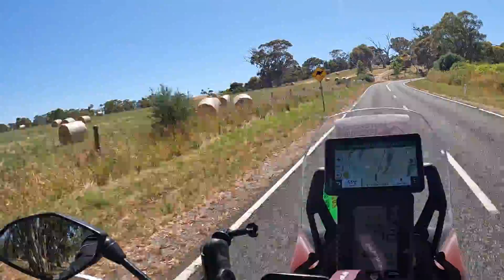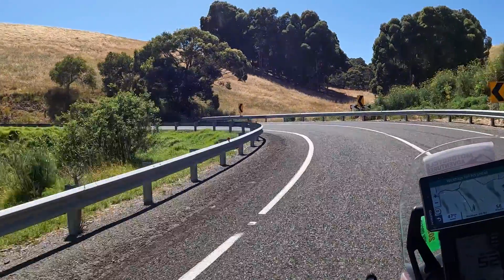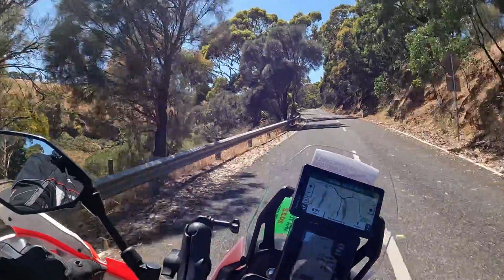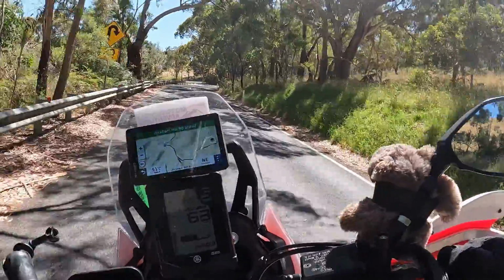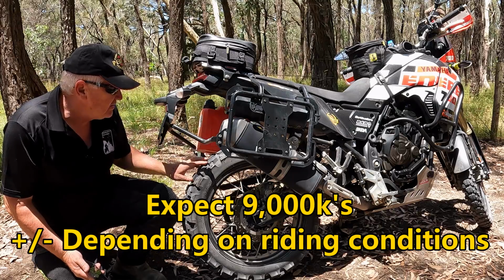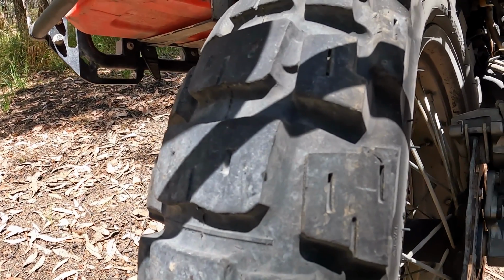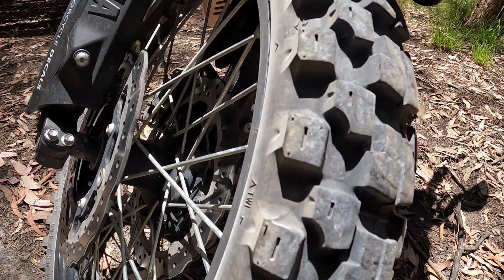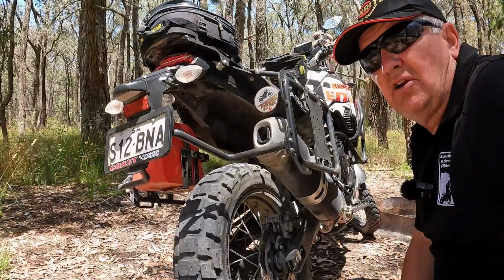MOTOZ TRACTIONATOR TIRES (Tyres), love them or leave them.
So, I have Motoz Tractionator Adventure tyres on my Yamaha Tenere 700, do I like them? You bet I do.
In this video I give a brief overview of them and a talk about the TWI's which is something some are getting confused with.